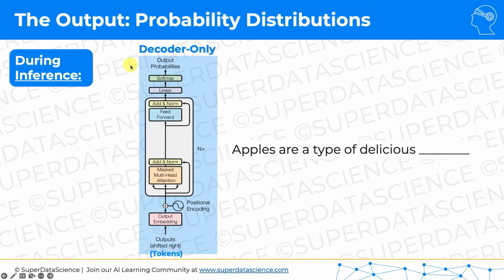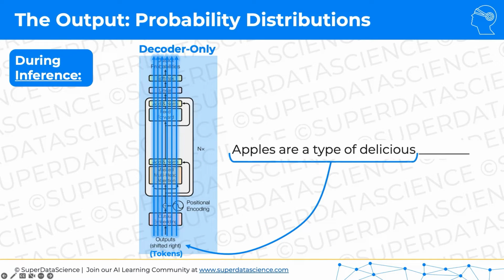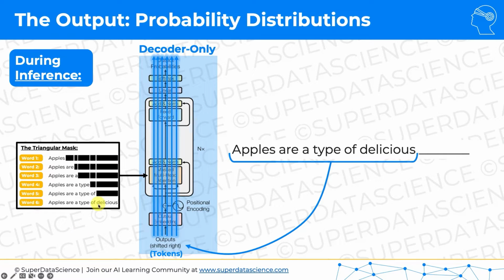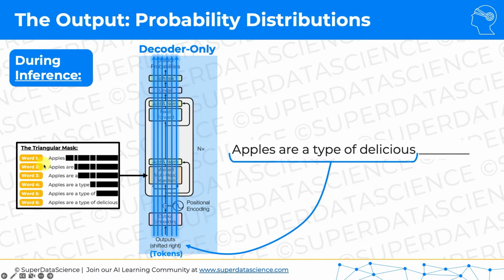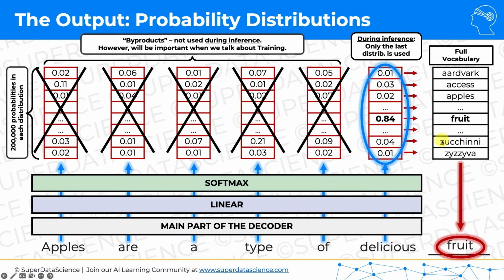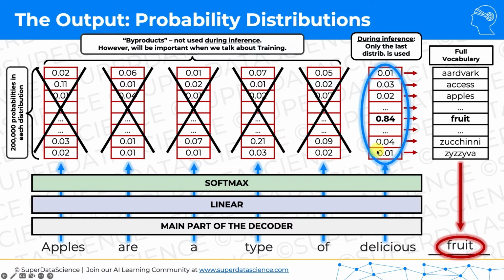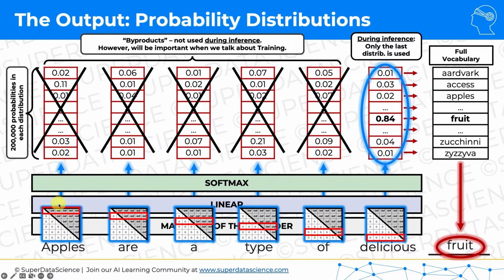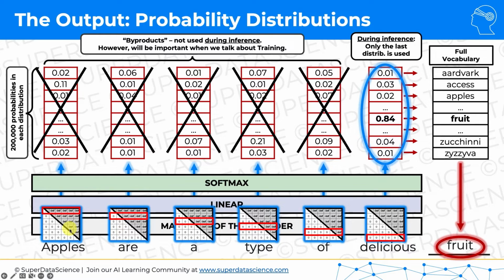Why Masking Matters During Inference in Transformers | Advanced Guide to LLM Architecture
In this advanced lesson, we break down a subtle but critical component of transformer architecture: masking during inference.

You’ll learn why triangle masking isn’t just for training—and why turning it off during inference could break everything. Using clear examples, we’ll explore how multi-head attention, stacked decoder layers, and context-aware vectors interact across layers to ensure consistent outputs between training and inference.

This is a must-watch if you're building or fine-tuning large language models (LLMs) and want to demonstrate mastery over nuanced architecture decisions.

✅ Understand what triangle masking does during inference
✅ Discover why masking is still needed—even when the next word doesn’t exist
✅ See how inconsistency in masking can corrupt outputs
✅ Explore how decoder layers influence masking behavior
✅ Build intuition on how context propagates through LLM layers

⏱️ Chapters:
00:00 – Welcome & Why This Is an Advanced Topic
00:32 – Prompt: Apples Are a Type of Delicious...?
01:00 – What Triangle Masking Does
01:34 – Why Masking Seems Unnecessary During Inference
02:17 – Discarded Outputs & the Importance of Vector 6
03:34 – Questioning the Use of Masking in Inference
04:08 – Why the Mask Still Matters: Layers Are the Key
05:14 – Context Flow Through Layers With vs Without Masking
06:30 – Consequences of Turning Off the Mask
07:20 – Inconsistency Between Training and Inference
08:49 – Why It Matters Only with Multiple Layers
09:59 – Final Thoughts on Masking in Inference